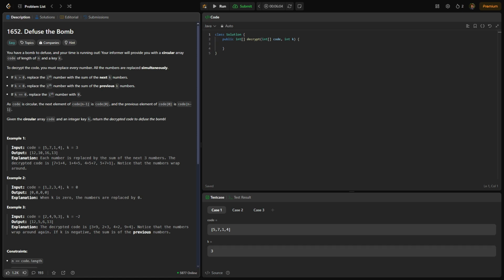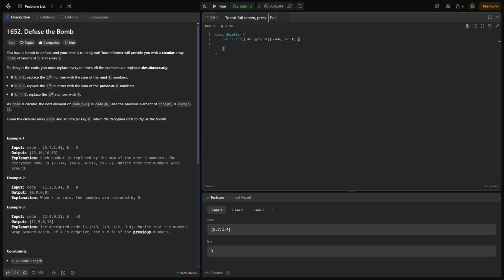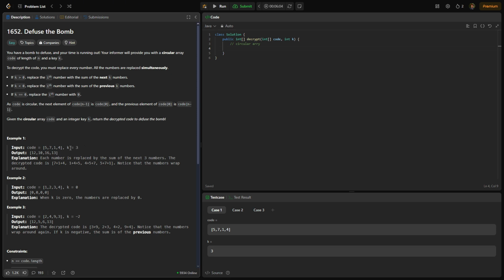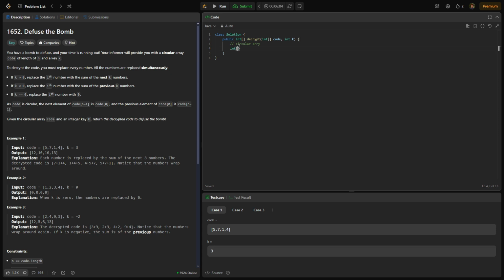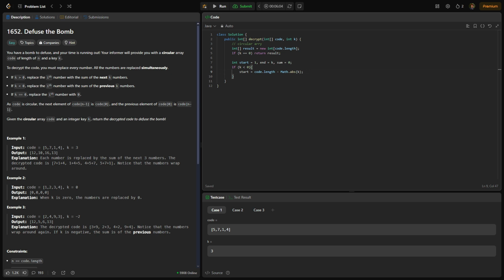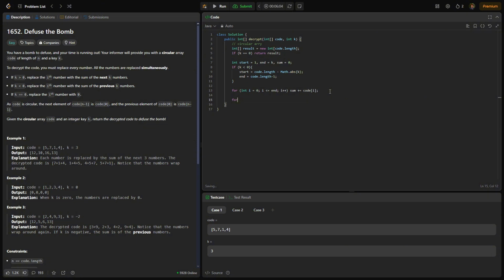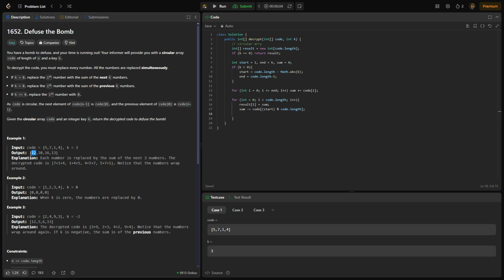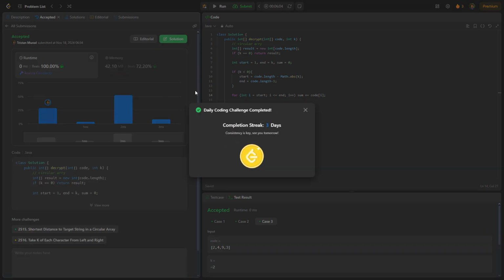LeetCode 1652: Defuse the Bomb JAVA SOLUTION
In this video, we tackle LeetCode Problem 1652: Defuse the Bomb! 💣🔍 This problem requires us to transform an array based on the values of neighboring elements, simulating a bomb defusal pattern. I’ll walk you through the problem statement, develop a clear strategy, and implement an efficient solution step-by-step.

Here’s what you’ll learn:

How to interpret and simplify the problem requirements.
Constructing an optimal approach using array manipulation.
Writing clean, understandable code and analyzing the solution's complexity.
Running through test cases to ensure our solution is correct and efficient.
This problem is a great way to sharpen your array manipulation skills!

Links & Resources: